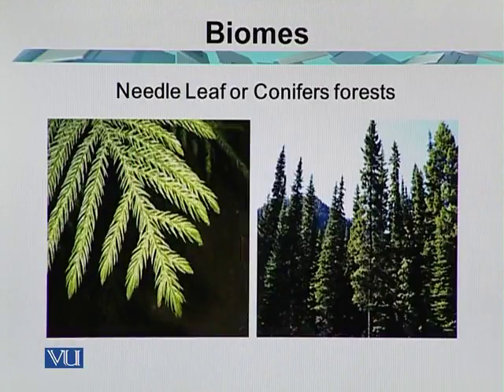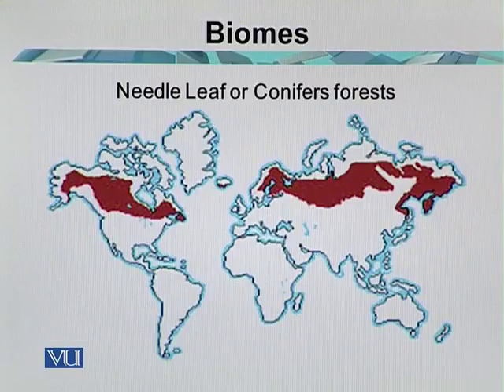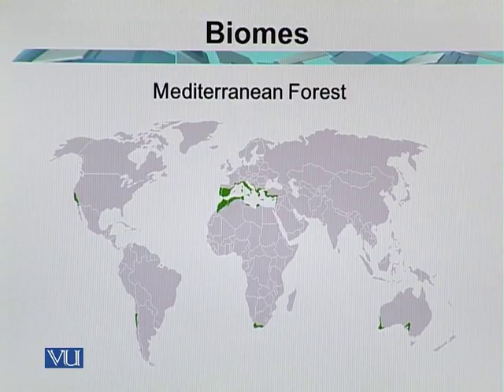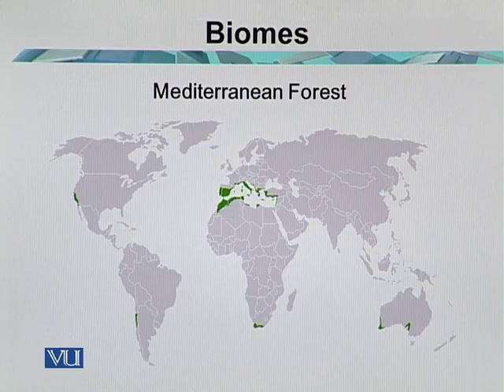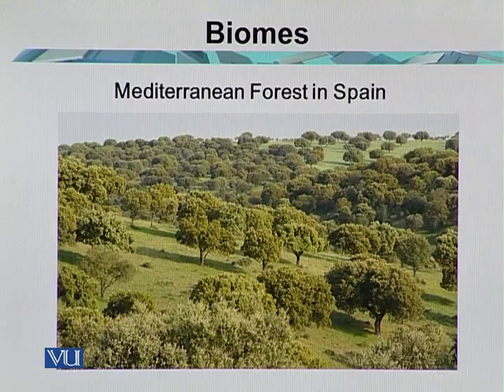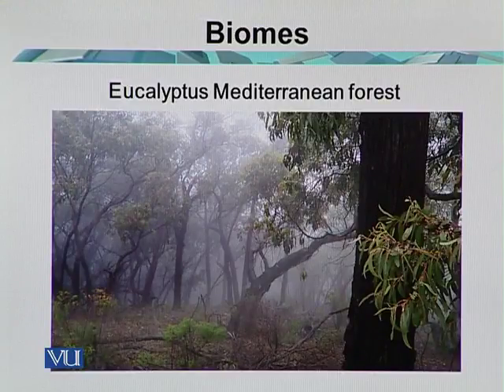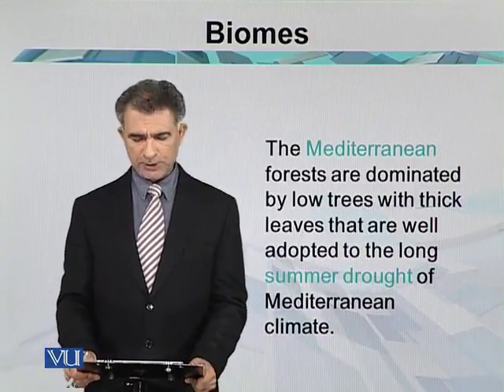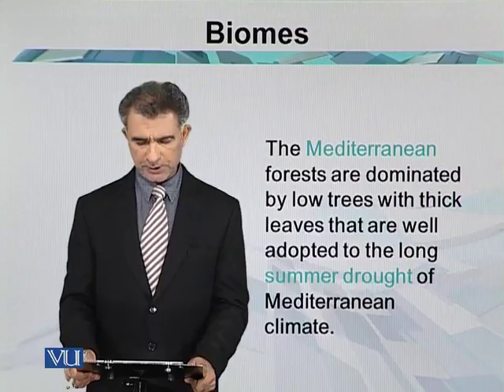EDU515_Topic104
Topic: 104